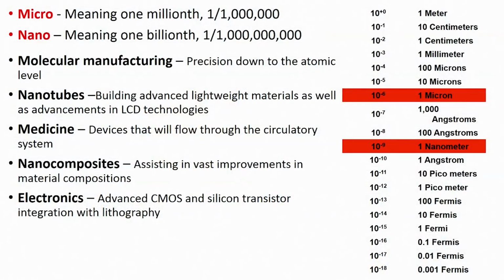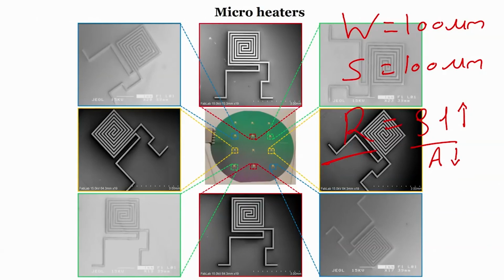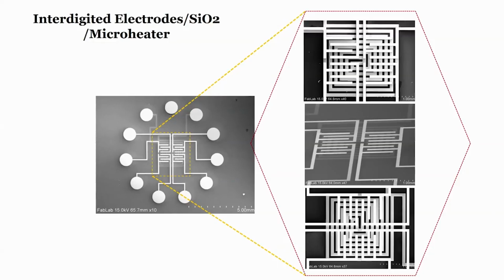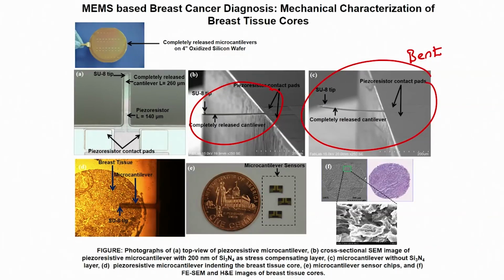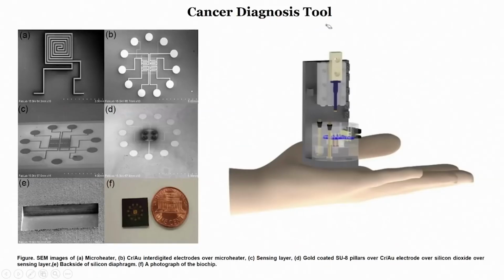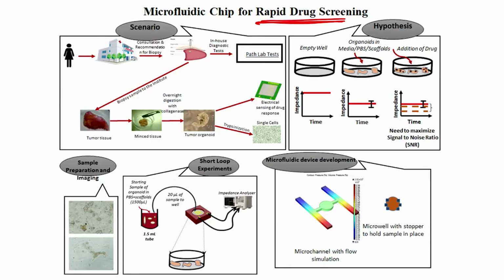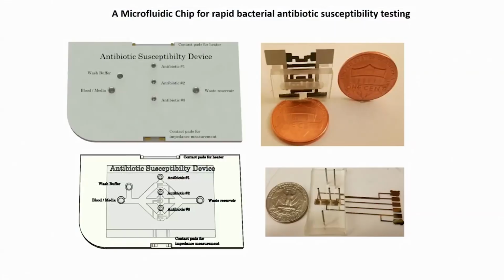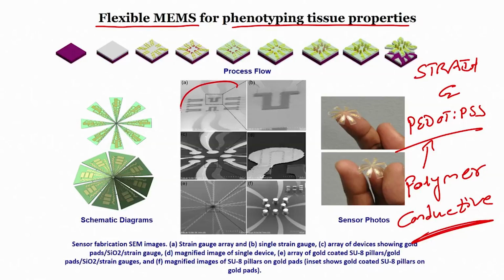Introduction to Microengineering Devices